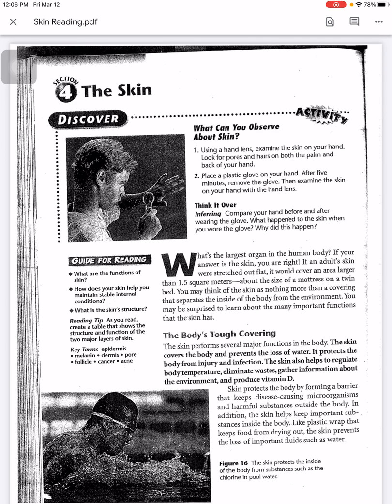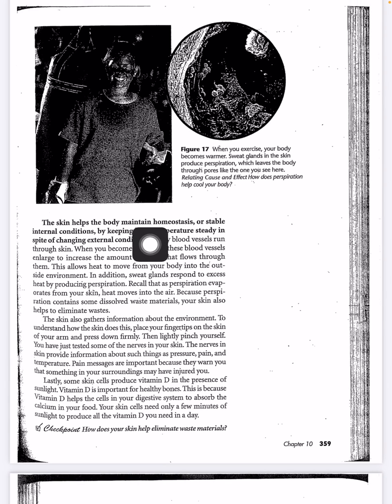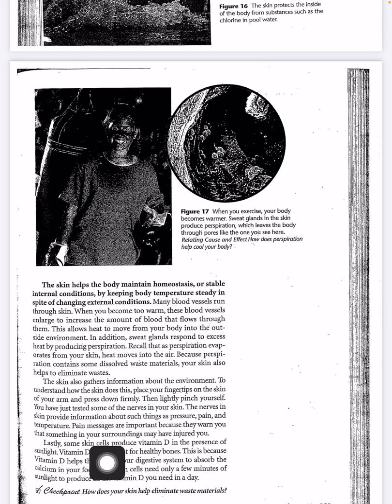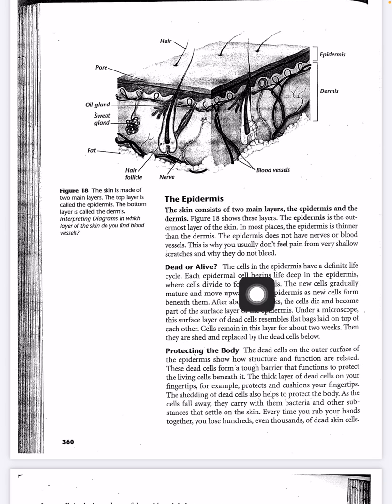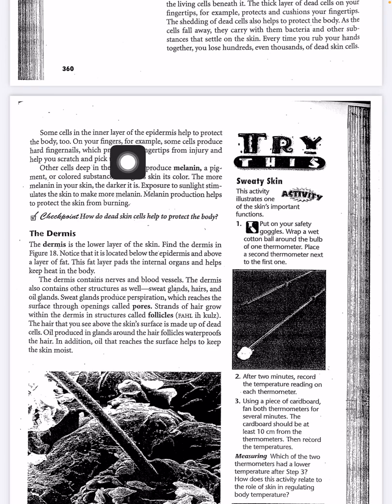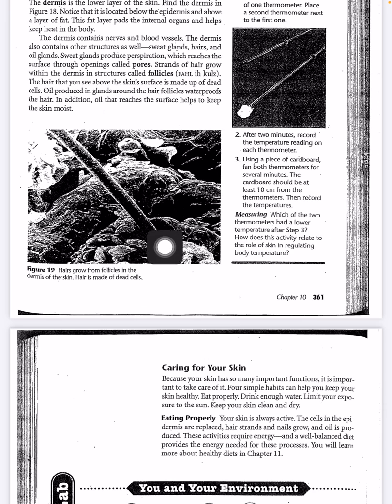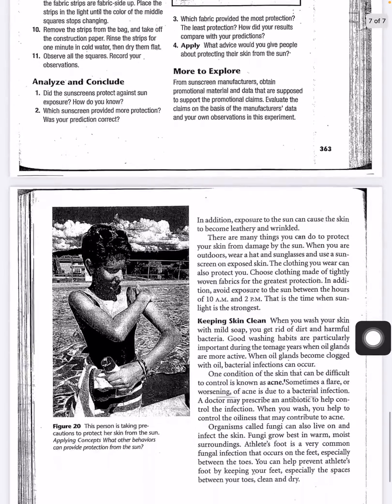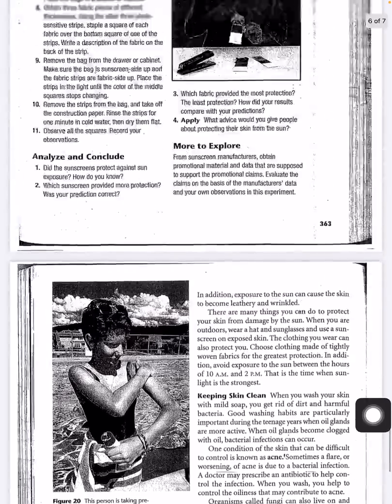Skin Read Along